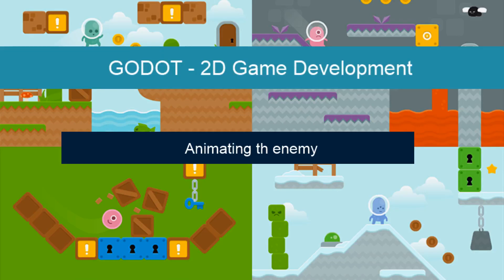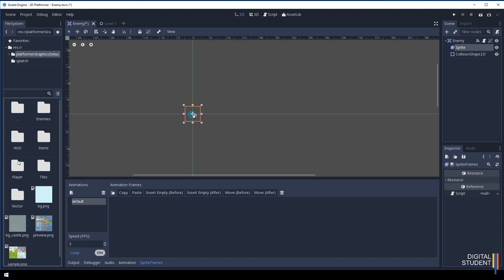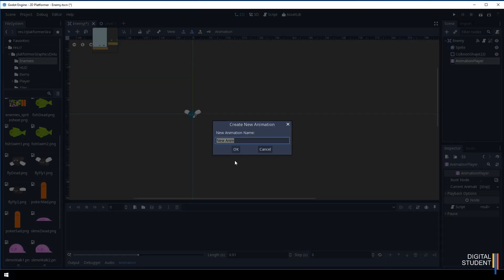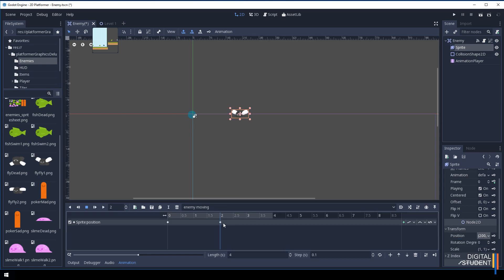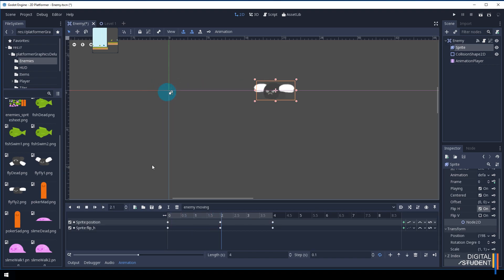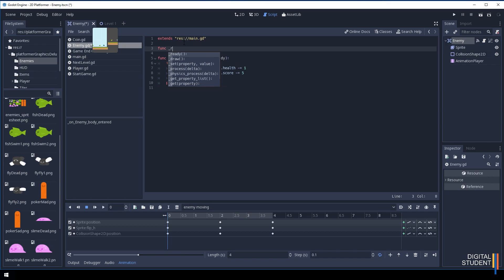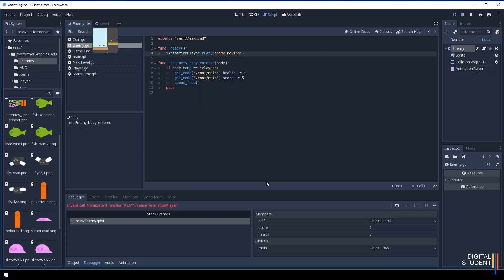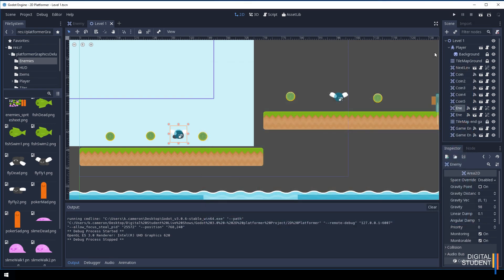10. Animating the enemy - Godot 3.0 2D Platformer Project - Digital Student Online School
In this godot 3.0 lesson we look at animating the enemy using the Animated Sprite node and the Animation Player node. Digital Student is an online resource provider for Computer Science, Computing and ICT. We provide lessons that you can use with your students in your classroom.